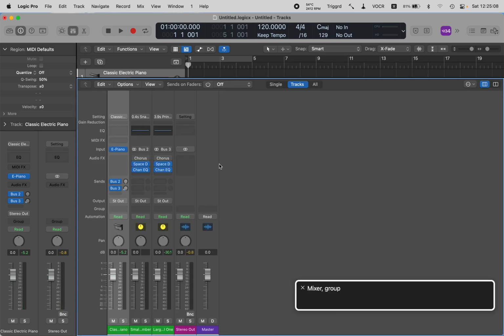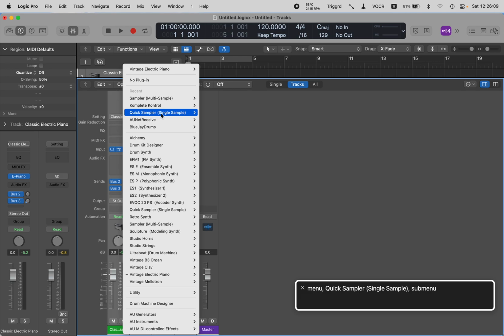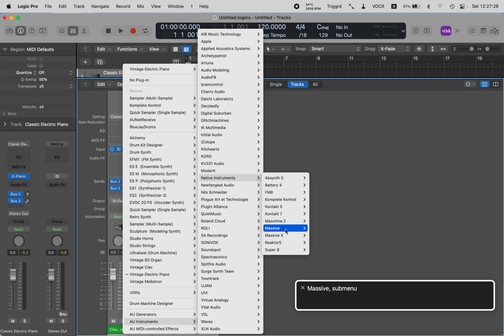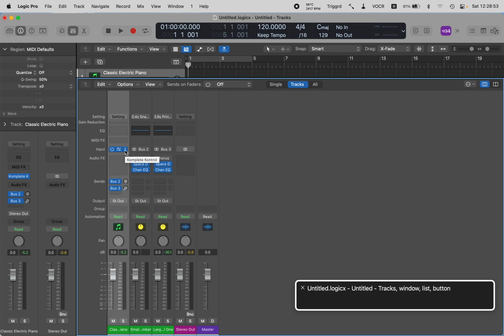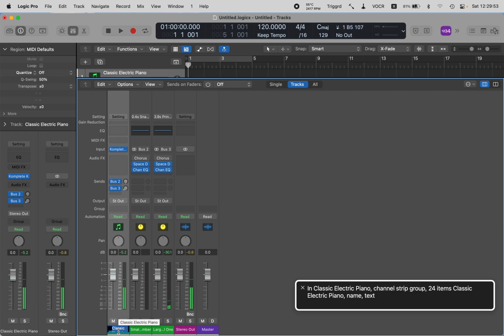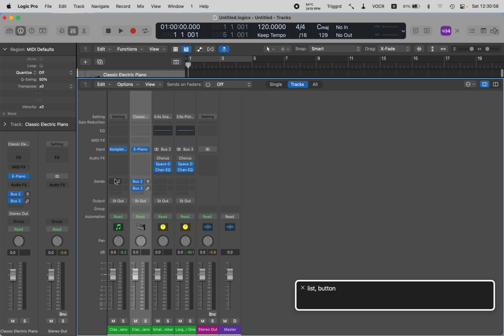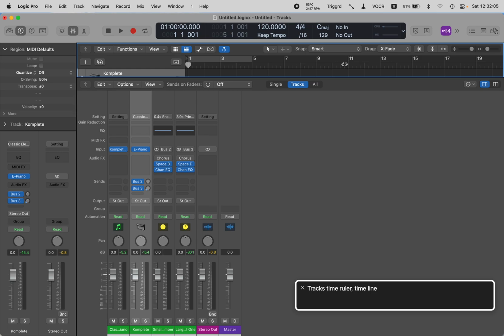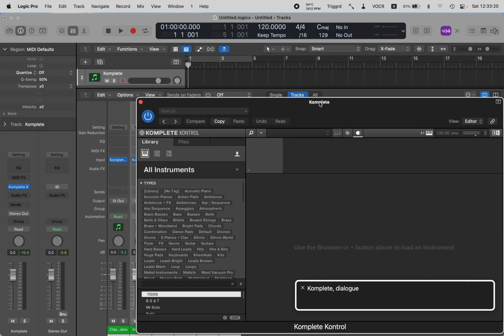Logic Pro Bite Size for VI's - Loading Third Party Plugins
In this video I will show you how to load a third party plugin in Logic Pro as a blind user.
This new mini-series aims to help a blind/visually impaired VoiceOver user navigate something that isn't very obvious in Logic.
Since many people seem to find this particular topic not obvious, covering it seems prudent.

Please note: For my sighted viewers, you will see and hear VoiceOver (Mac's built-in screen-reader) as captions on the screen, and the female voice that isn't mine. This is done for blind music-makers to benefit from first and foremost.